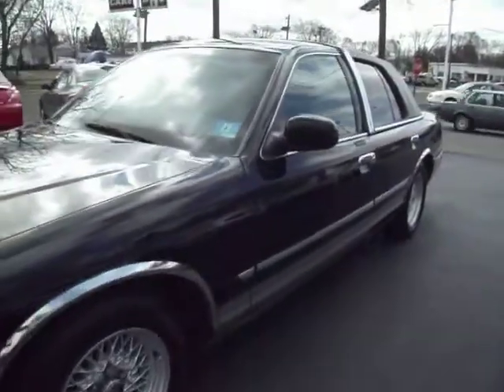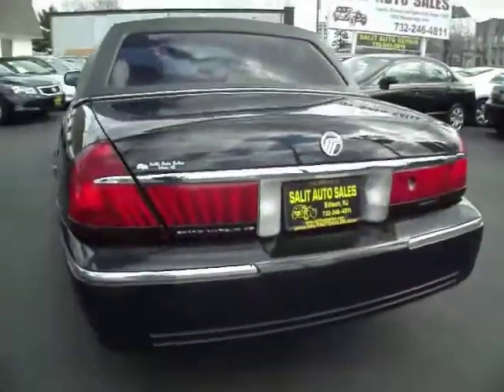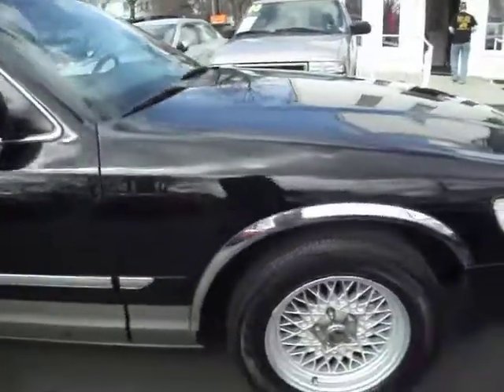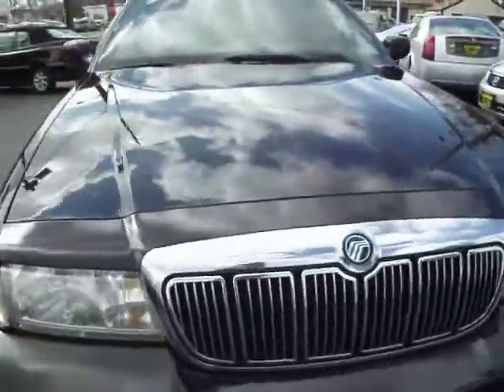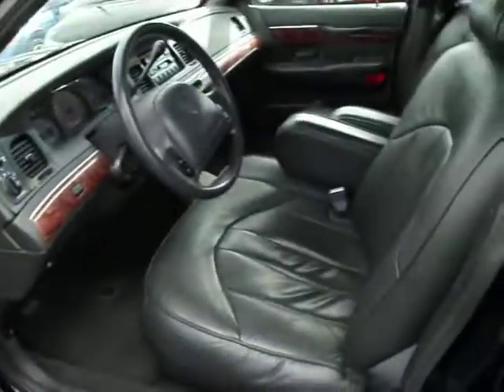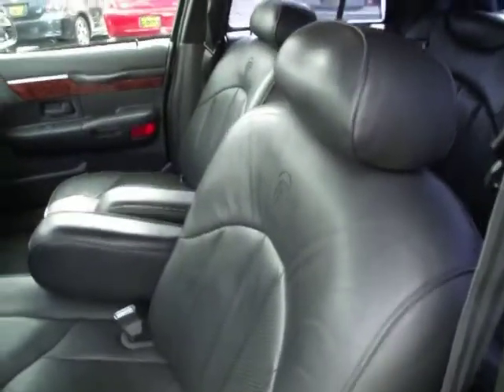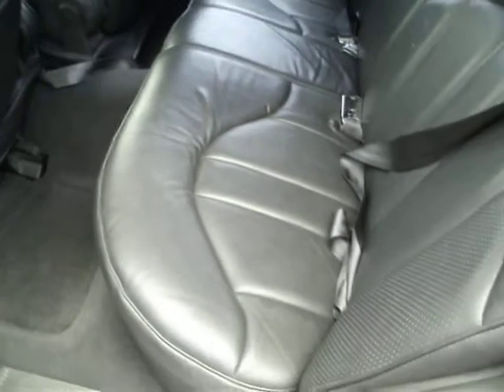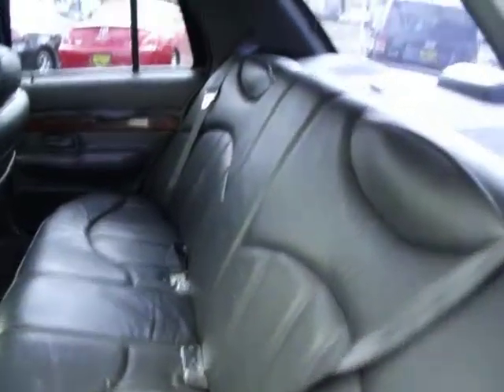2000 Grand Marquis